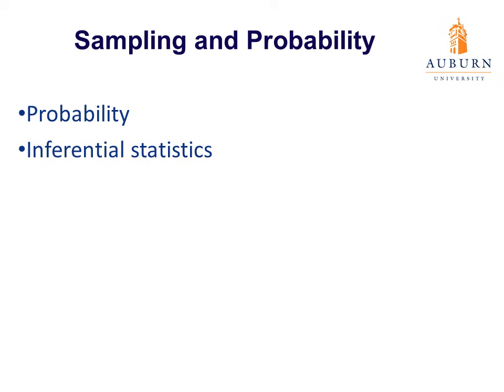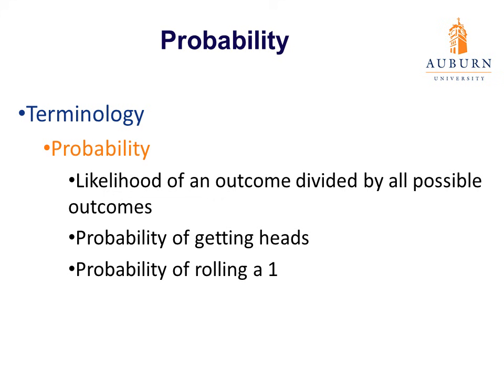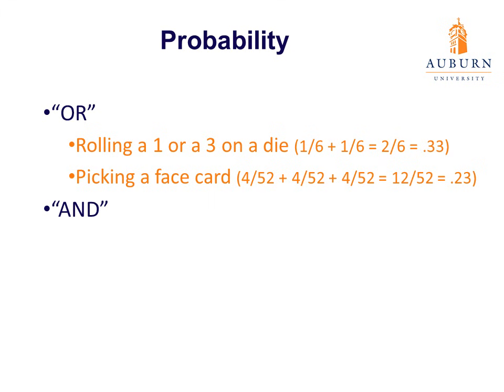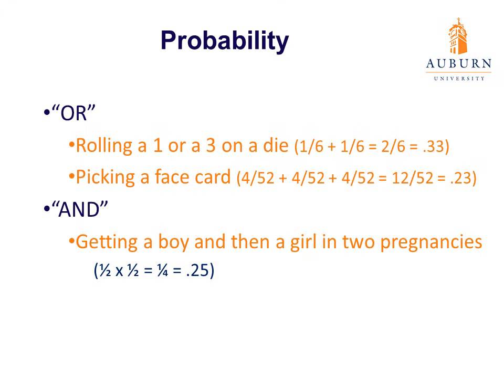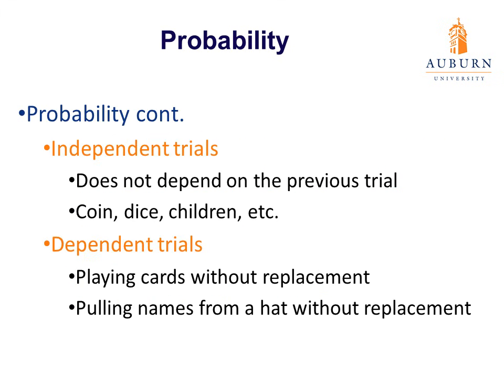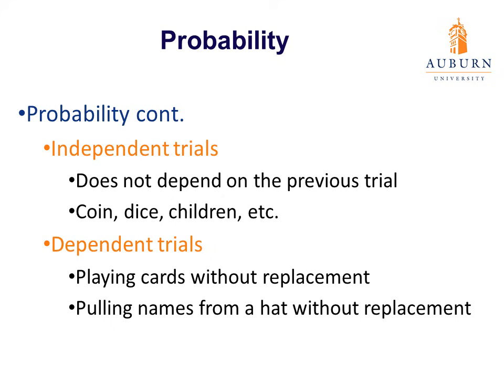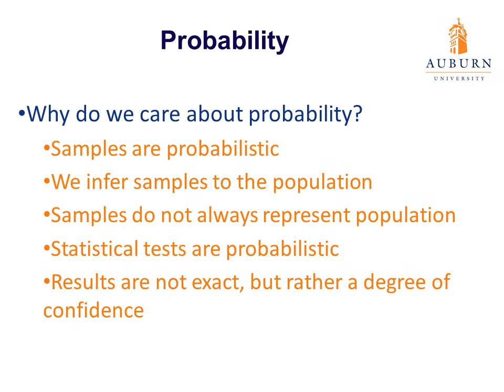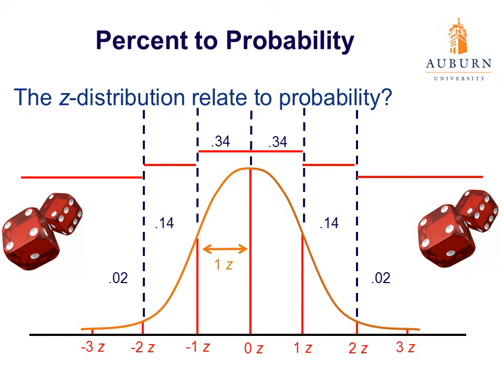Z Test Lecture 1 B